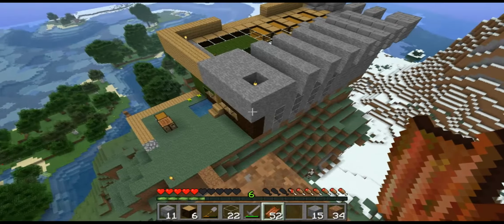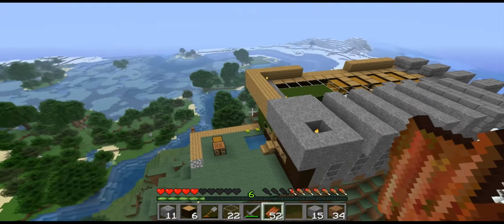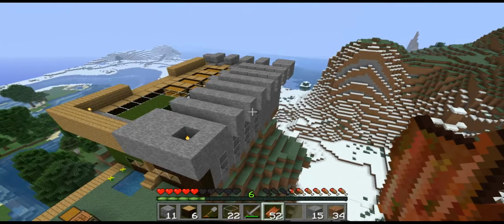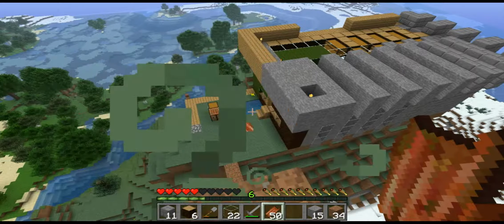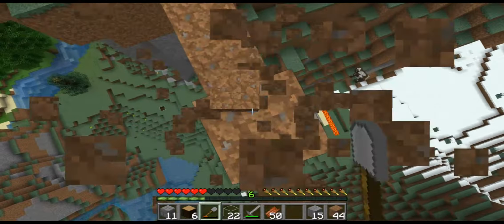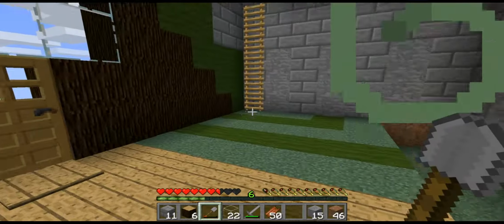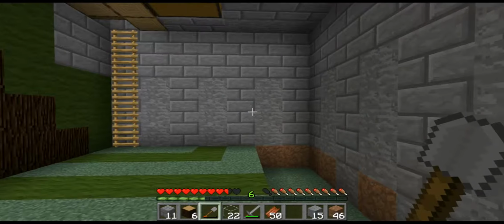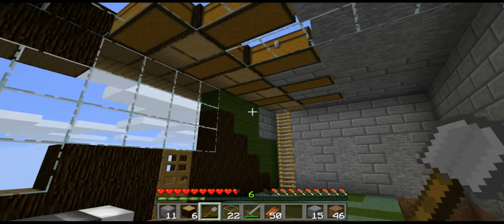Let's Play: Minecraft ep. 004b - All it needs is a doormat.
We finish up the house, just an fyi its not all timelapse, I go over a few things so make sure to watch till the end!